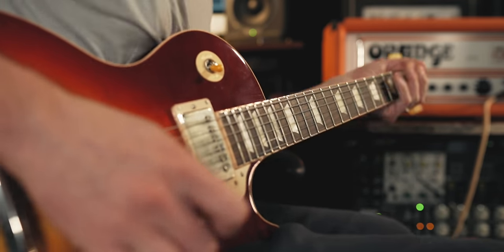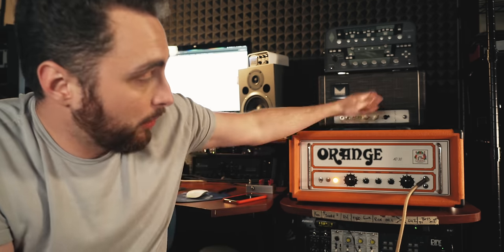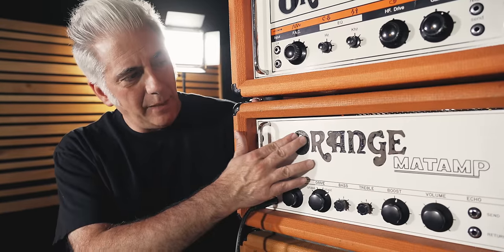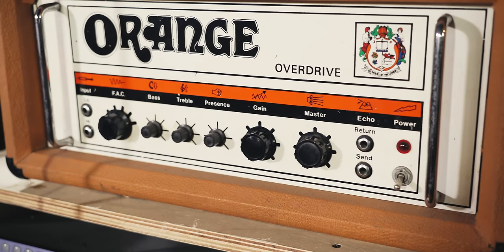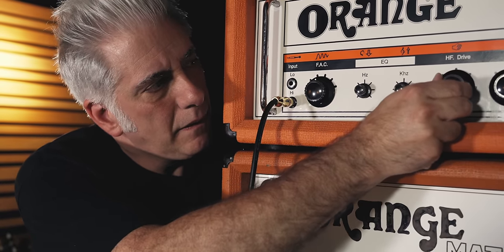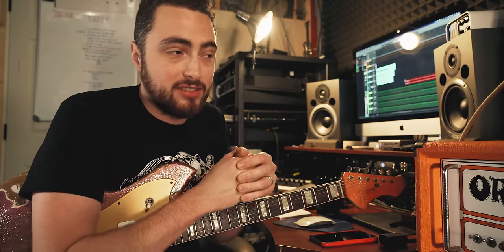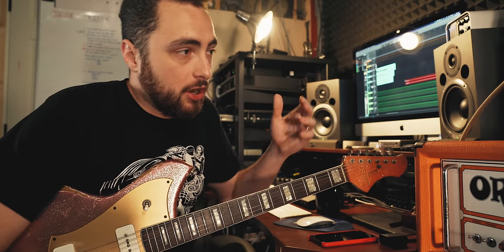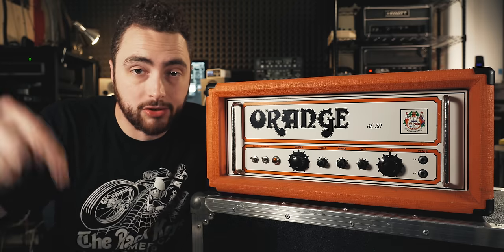What Is The "Orange" Sound?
Orange Amps have had a massive impact on the music world for over 50 years, but what is the "orange" sound?

SHIPPING ADDRESS:
5805 State Bridge Road
Suite G90
Johns Creek Ga
30097

CAMERA:
-Sony A7III

LENSES:
-Sony 24-105mm f4

LIGHTS:
-Neewer LED Panel Bi Color

SOUND:
-Sennheiser MKH 416 Shotgun Mic